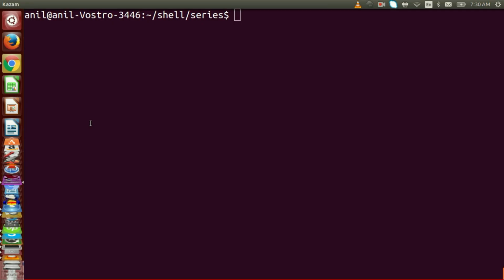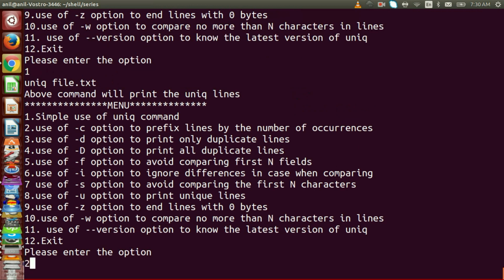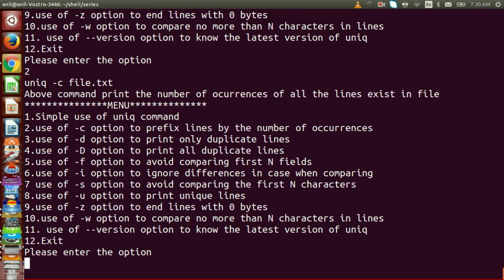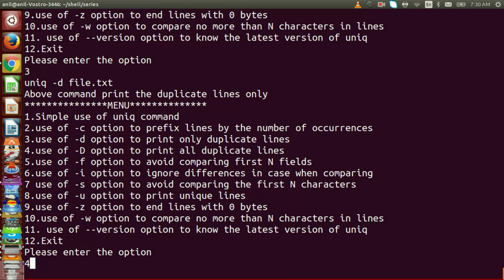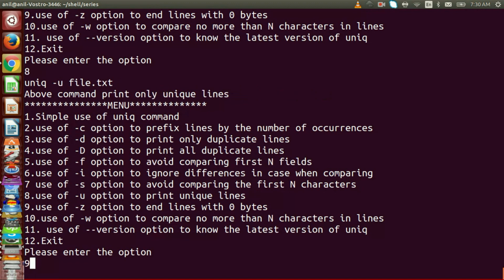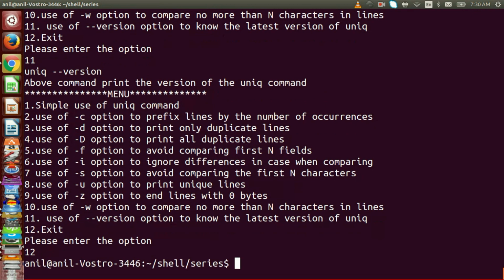Day 15 !! Go from zero to hero in shell script || uniq